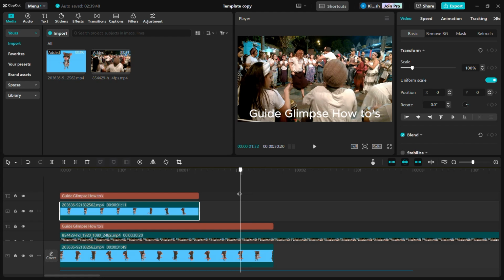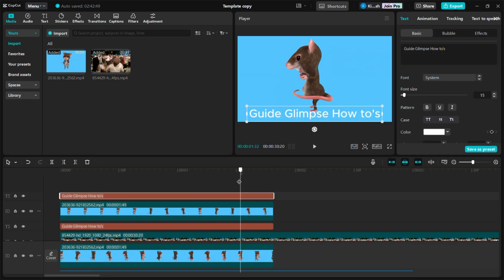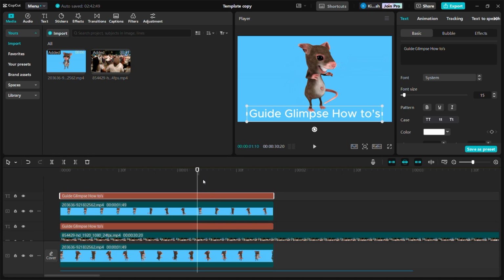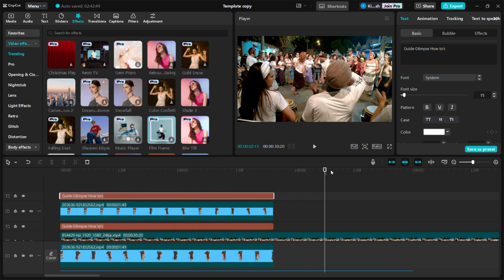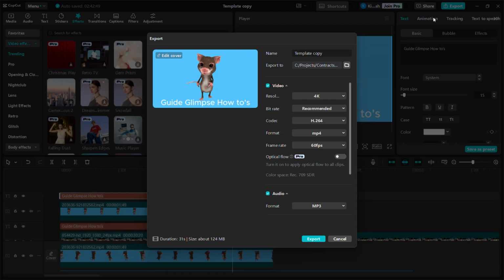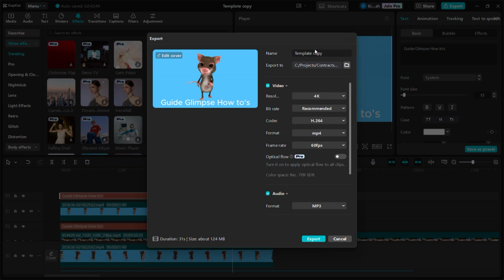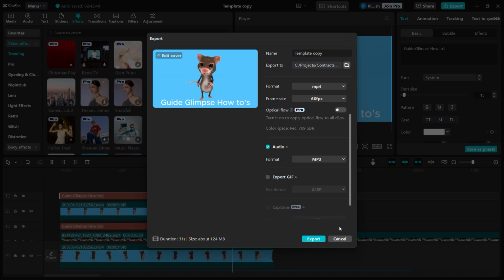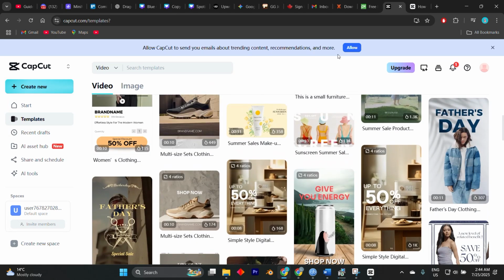How to Make Template in CapCut: Create Your Own Reusable Video Styles – Full Guide (Updated)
To create your own reusable template in CapCut, start a new project and import the clips, images, and audio you want for your base video style. Arrange and edit these elements with your preferred cuts, transitions, effects, and text animations. Once your style is set, save the project—but instead of exporting a final video, keep it as a draft or project file. Later, duplicate this template for new videos, swapping out media while preserving your edits and layout. This method saves time, keeps your videos consistent, and boosts productivity, especially for repeated content types or client projects.

👉 Like and follow for more easy CapCut tips and creative workflows!